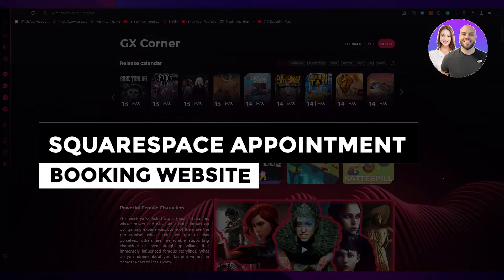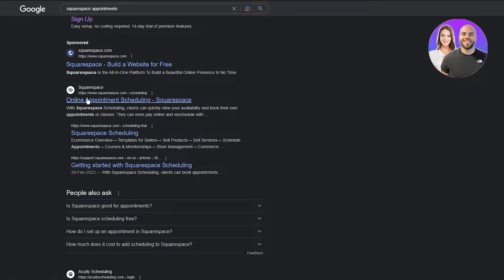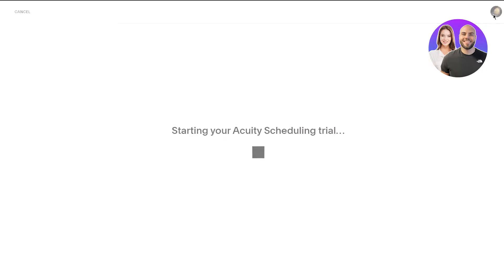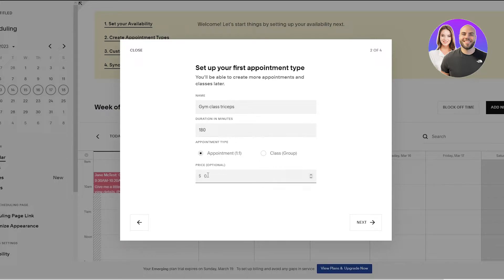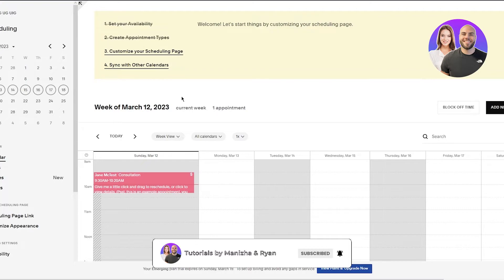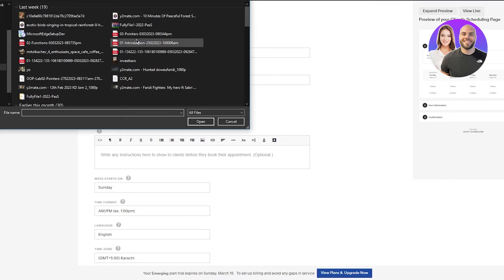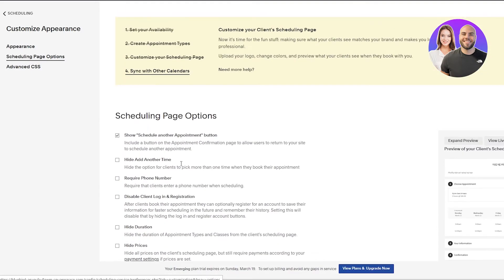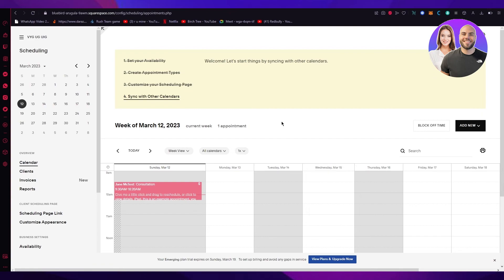Squarespace Appointment Booking Website: How To Use It (Step-By-Step)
In this video, we show you step-by-step how to use Squarespace’s appointment booking feature. This beginner-friendly tutorial makes it easy to set up bookings, manage clients, and create a professional scheduling system in just a few minutes.